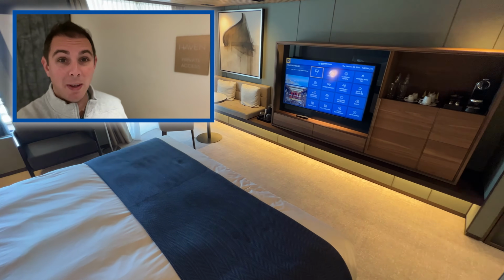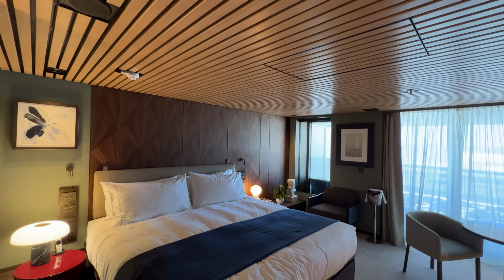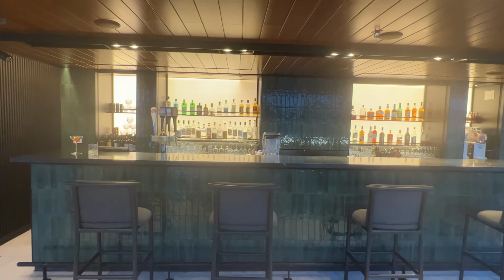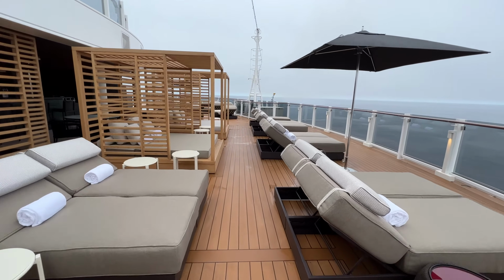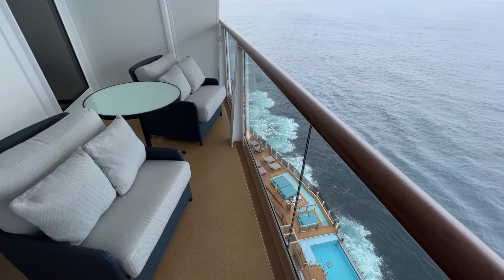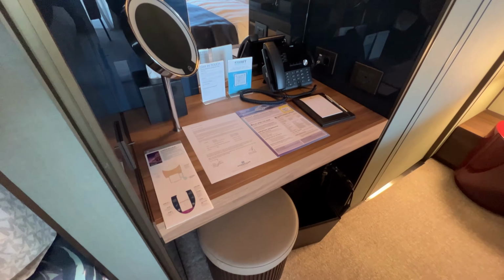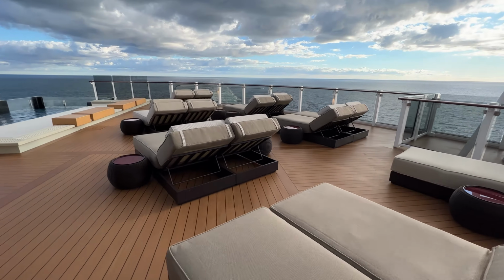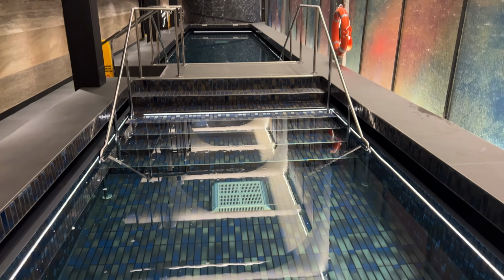Complete Norwegian Prima Haven Tour and Walkthrough! | Is The Haven Worth It?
We just returned from our second cruise on @norwegiancruiseline NorwegianPrima where we stayed in The Haven. Get all the details in our complete Norwegian Prima Haven Tour and Walkthrough. We share all the details of what it was like staying in this exclusive area!

NORWEGIAN PRIMA HAVEN COMPLETE TOUR
0:00 Introduction
0:55 Basics of Staying in the Haven
3:00 Haven Lounge
3:28 Haven Bars
3:48 Haven Restaurant
4:35 Haven Sundeck
5:30 Benefits of Staying in the Haven
8:45 Is The Haven Worth it?

INSIDE NORWEGIAN PRIMA HAVEN
The Haven amenities on Norwegian Prima are located on Decks 16 and 17. All of the suites in the Norwegian Prima Haven are at the back of the ship. Thus, all cruisers staying in this "ship within a ship" complex have direct access to the private bank of aft elevators.

On Deck 16, you will find the Concierge desk as soon as you exit the elevators. Here, you can get help with dining reservations, show reservations, as well as other support services. There is also the Haven Lounge where like minded travelers can meet to discuss the day over a drink or perhaps relax with a good book.

There are actually two bars in the Haven on NCL Prima, one in the lounge and the other outdoors on the sundeck. Both bars serve up classic cocktails as well as a few new favorites that debuted on this ship.

Also on Deck 16, there is the Haven Restaurant. Here, those staying in The Haven can enjoy breakfast, lunch, and dinner. Reservations are not required to dine here. The menu served at the Haven Restaurant features more upscale offerings that you won't find in the main dining rooms, like surf and turf.

Lastly, there is the two story Haven Sundeck. This is perhaps the best upgrade to The Haven on NCL Prima. Here, guests staying in this exclusive area will find an infinity pool, two whirlpools, a sauna, and an ice room. It is like your own private little spa on Norwegian Prima. Not to mention, there are plenty of lounge chairs daybeds, and an al fresco dining area for the Haven Restaurant.

BENEFITS OF THE HAVEN ON NORWEGIAN PRIMA
The Haven is home to the most luxurious suites on the ship. We stayed in a Penthouse Suite cabin, which had plenty of storage, a king bed, a well appointed bathroom, and several upgraded features.

Like all Haven suites, we had butler service as well as a stateroom attendant. This team is here to make sure all your needs are met. Further, Haven guests get complimentary room service and priority embarkation/disembarkation.

Those staying in the Haven also have priority access to the entertainment venues. This includes a reserved sitting area in the Prima Theater and early entrance to live music in venues like Syd Norman's Pour House.

Not to mention, those in The Haven get all of the Free at Sea perks, including specialty dining, WiFi, shore excursion credit, and a drink package.

While staying in The Haven on Norwegian Cruise Line, you get to experience the exquisite and luxurious private areas, but you also have access to the rest of the ship. So, cruisers can enjoy activities  like the Prima Speedway and Galaxy Pavilion or dine at one of the many specialty restaurants on the ship.

The Norwegian Prima Haven is truly the best of both worlds. For those with the means to do so, staying in this area is certainly an upgrade! Though, only you can decide if The Haven is worth it for you and your travel party.

READ OUR COMPLETE GUIDE TO THE HAVEN ON NORWEGIAN PRIMA

Some Promotional Photo/Video Courtesy: Norwegian Cruise Line